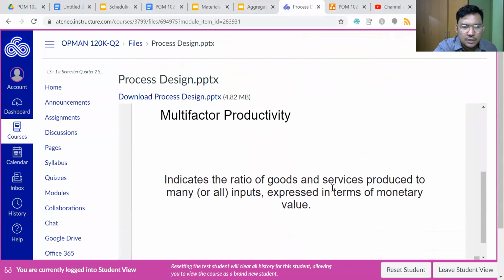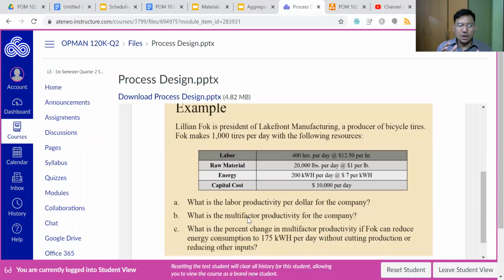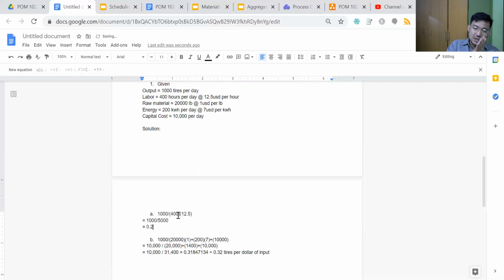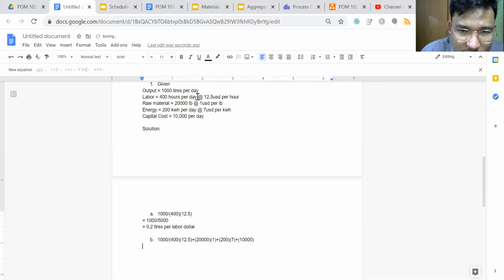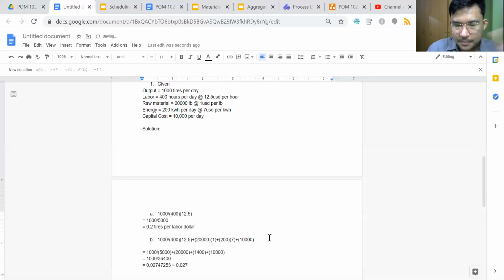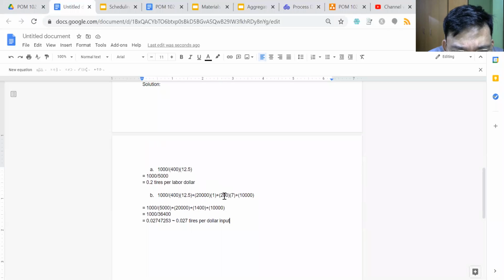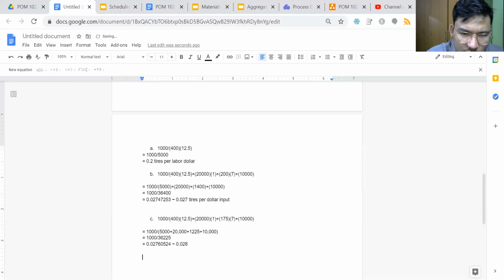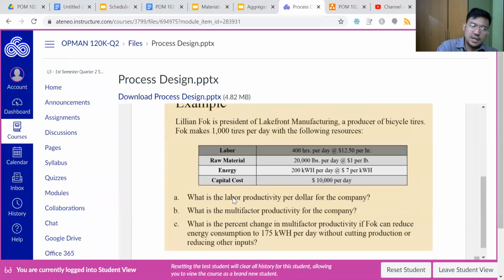Process Design Part 3